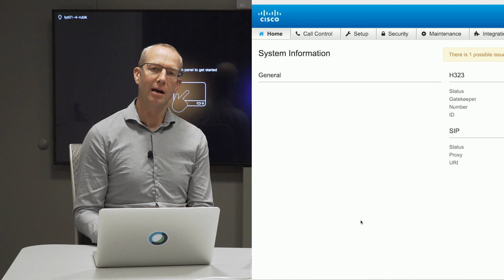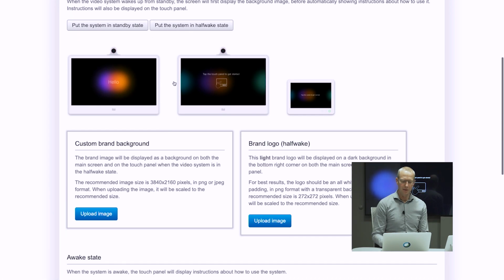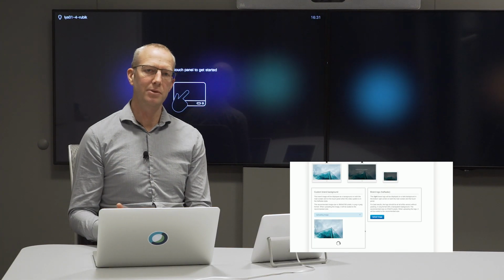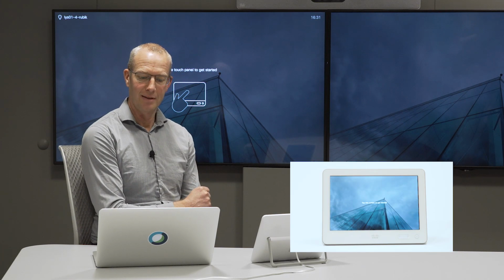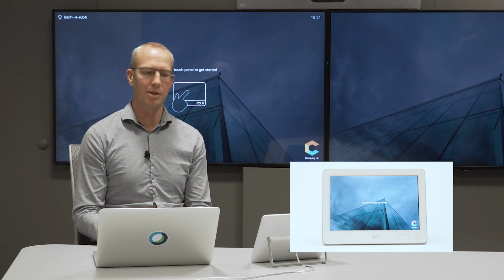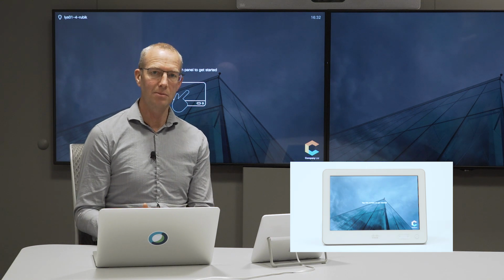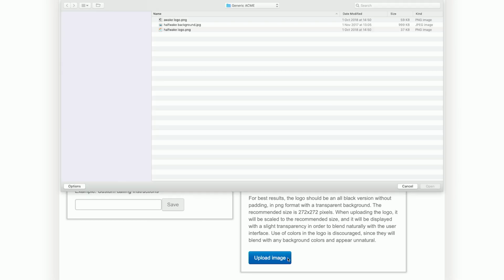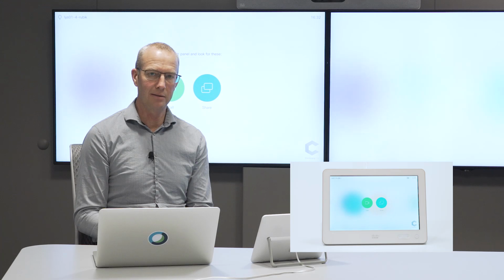How to Set Up Custom Branding on your Cisco Webex Device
Adding your own branding to your technology devices is a great way to strengthen your corporate identity. Here is a step-by-step guide on how to set up custom branding on Cisco Webex Room Devices.